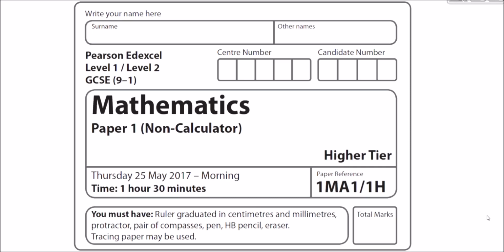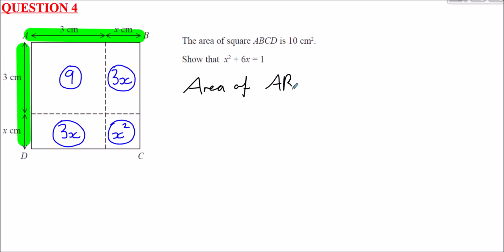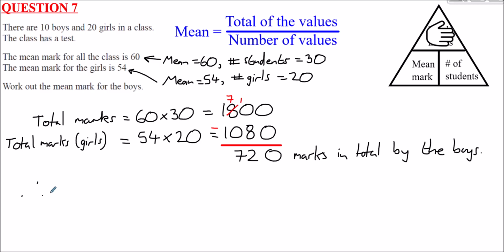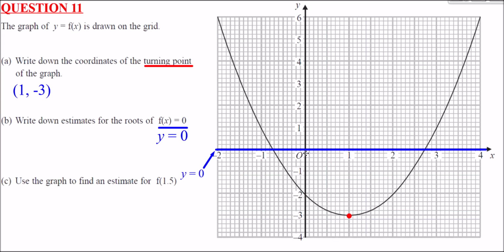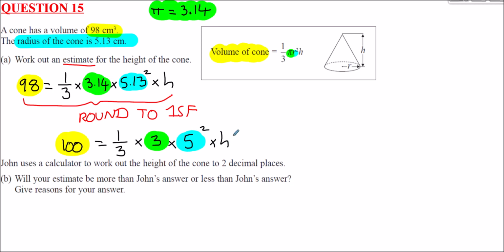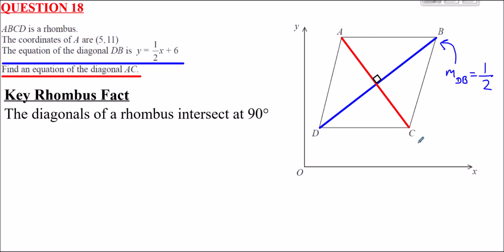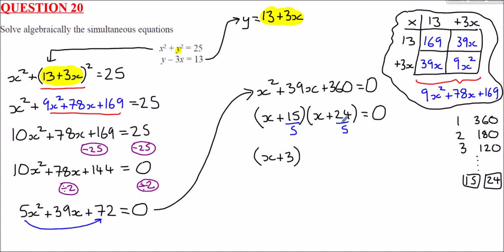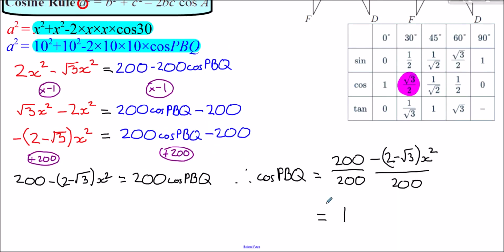Edexcel GCSE Maths (1MA1) Higher : May 2017 Paper 1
A run-through of Edexcel's GCSE Maths Higher exam (Paper 1) from May 2017. Click on the hyperlinks in this description below to skip straight to individual questions. If you're watching on a mobile device, you may need to click the hyperlinks I've attached in the video comments.

Introduction:                                                                                                0:00
Question 1 (Interpreting a scatter graph):                                              0:58
Question 2 (Express 56 as a product of its prime factors):                 4:45
Question 3 (Work out 54.6 x 4.3)
Method A - Column multplication:                                                           7:19
Method B -  Lattice/Chinese method:                                                    10:33
Method C - Box method:                                                                           12:46
Question 4 (Area of a square/show that 𝑥² + 6𝑥 = 1):                         15:15
Question 5 (Pythagoras/work out weight of metal frame):                19:24
Question 6 (Show that two lines are parallel):                                       26:01
Question 7 (Problem-solving mean question):                                      29:46
Question 8 (Standard form):                                                                     34:40
Question 9 (Reverse percentage/price of washing machine):            40:26
Question 10 (Expanding out three brackets):                                         44:42
Question 11 (Interpreting a quadratic curve):                                         49:37
Question 12 (Laws of indices/fractional and negative powers):         52:27
Question 13 (Inverse proportion):                                                             56:34
Question 14 (Multiple ratios of squares, circles, black, white):         1:00:50
Question 15 (Estimating the volume of a cone):                                 1:05:17
Question 16 (Prove that 𝑛² - 2 - (𝑛 - 2)² is always even):                    1:12:03
Question 17 (Probability/counters in a bag):                                       1:16:52
Question 18 (Rhombus on a grid/find equation of diagonal):           1:22:11
Question 19 (Vector geometry/find the value of k):                            1:26:56
Question 20 (Non-linear simultaneous equations):                             1:34:17
Question 21 (Prove AC = BD in a quadrilateral):                                   1:43:46
Question 22 (Hexagon/prove the value of cosPBQ):                           1:47:33